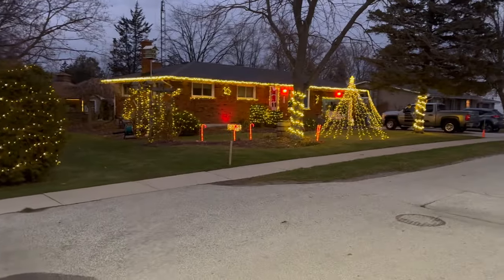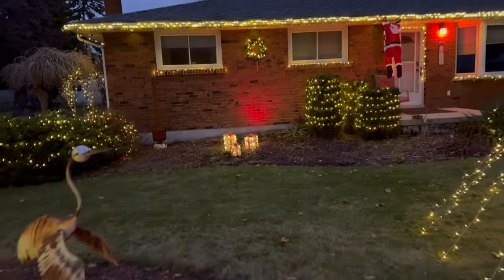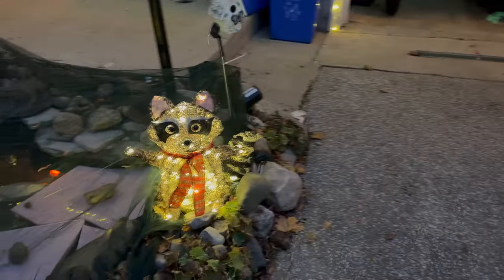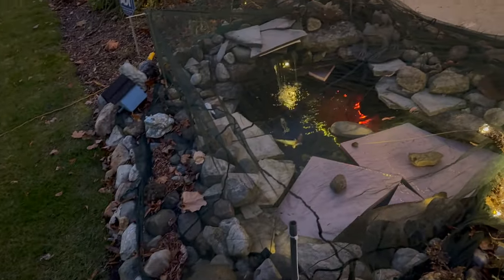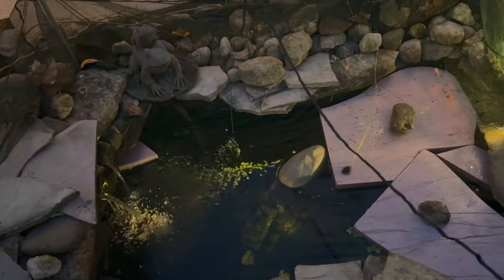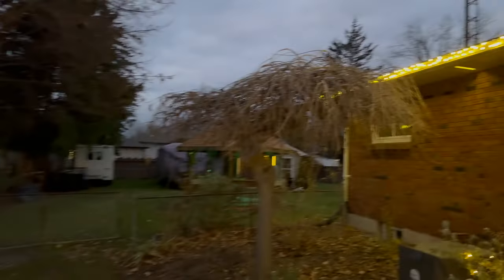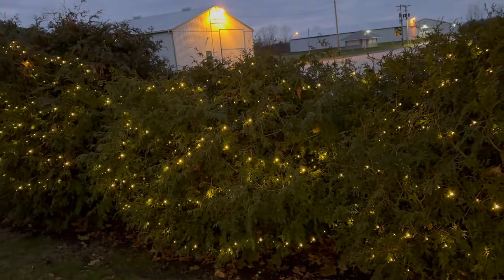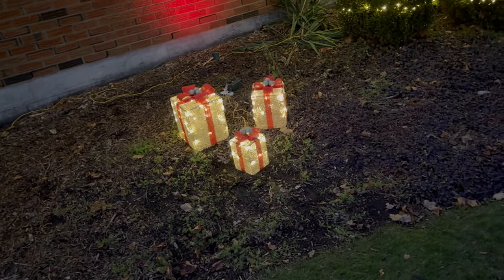Christmas Light Display Coming Along HD 1080p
I quick walk around the yard to show you how my Christmas Lights are coming

BillSiff (GoGlass)
1289 Confederation St,
Unit 3
Sarnia Ont.
Canada
N7S 4M7

2540 Lapeer Rd,
Port Huron,